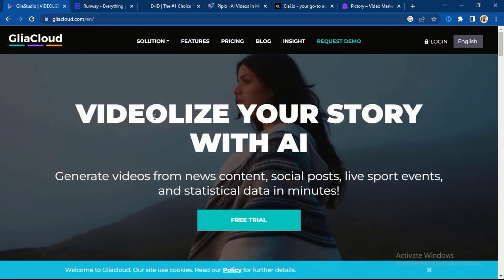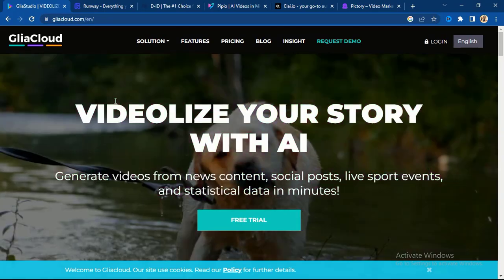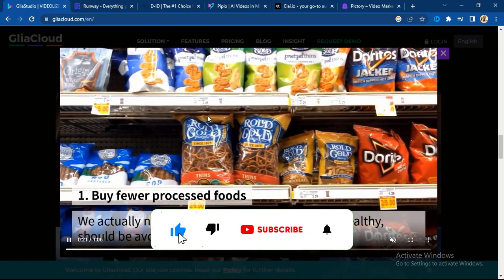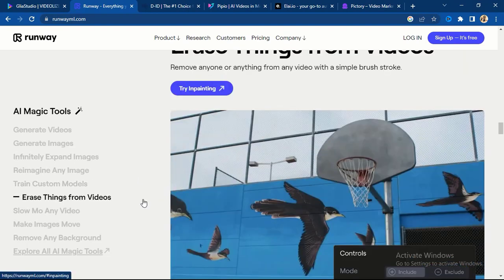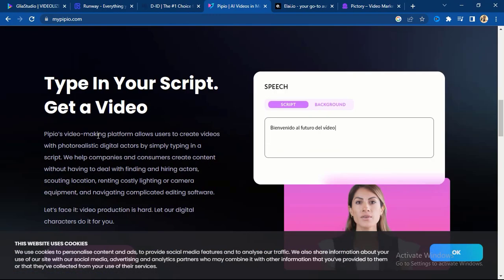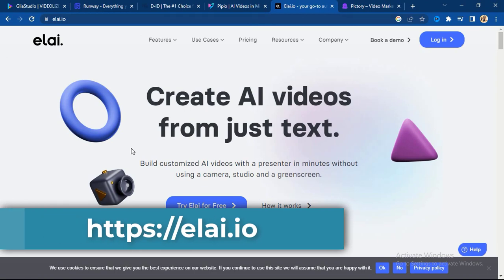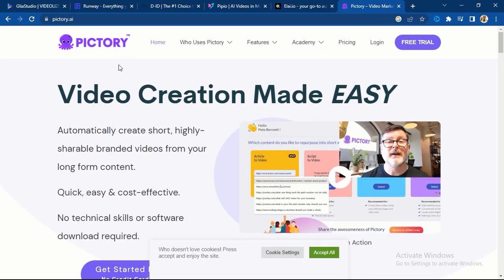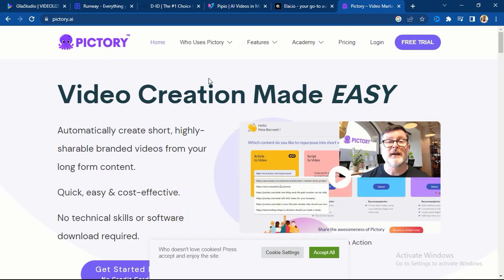Top 6 Free AI Video Generator Tools 2023 - Text To Video AI Tools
If you tired of spending hours editing your videos, only to end up with poor results and you wish you could create professional videos without the need for extensive editing skills? If so, you'll definitely want to check out the top 6 free AI video editor tools of 2023 which I listed in this video.

AI video editors are the perfect solution for busy content creators who want to create stunning videos without the need for extensive editing skills. These powerful tools use artificial intelligence to analyze your footage and automatically make edits and adjustments that would take a human editor hours to accomplish.

In this video, I have picked Top 6 AI video generator tools of 2023 that are completely free to use. Whether you're a seasoned video editor looking to upgrade your skills or a beginner just starting out, these tools will help you create amazing videos that capture your audience's attention.

So if you're ready to take your video content to the next level, make sure to watch this video and discover the best free AI video generator tools of 2023. Whether you want to create promotional videos, social media content, or anything else, these tools will give you the power to create professional-quality videos with ease.

Did you get value from this video? Like it & Share with friends!

Click My YouTube Channel's link below to Access other Valuable Videos.